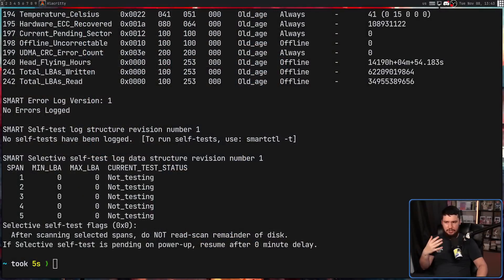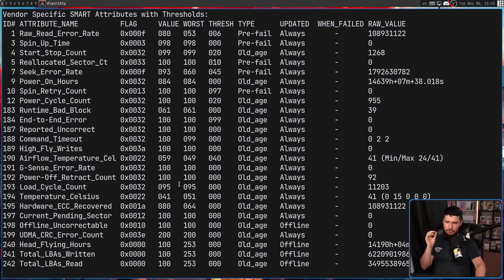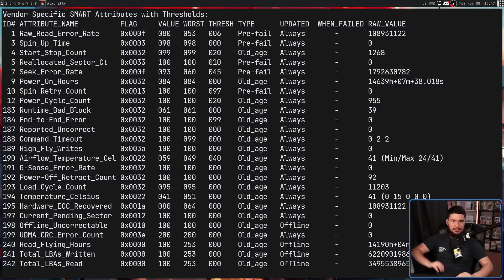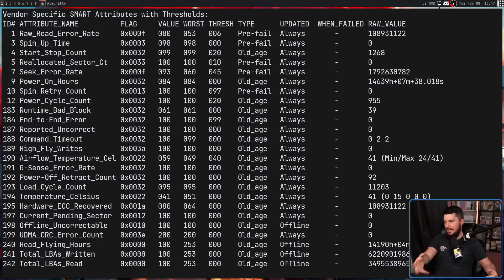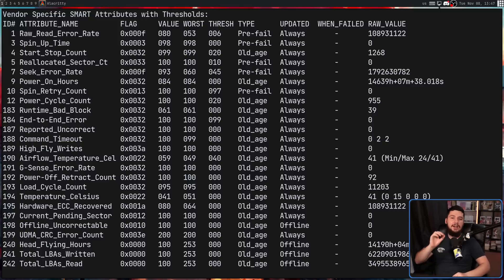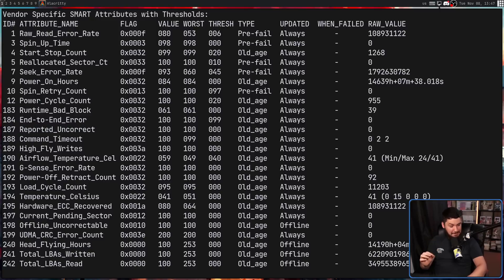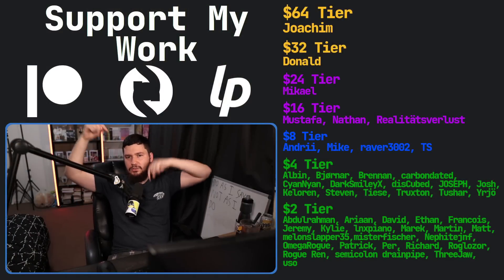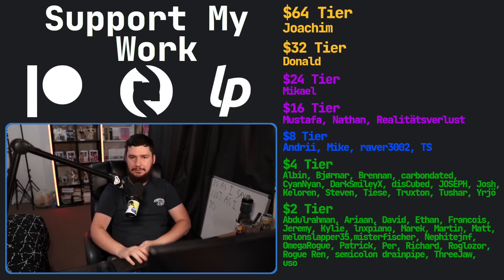Backup Your Data Right Now: Don't Be Like Me!!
I've been putting off a really serious data issue for quite a while and it's finally come back to bite me, I lost a lot of video and it's been a nightmare trying to rebuild them once again

Credits
🎨 Channel Art:
Profile Picture: